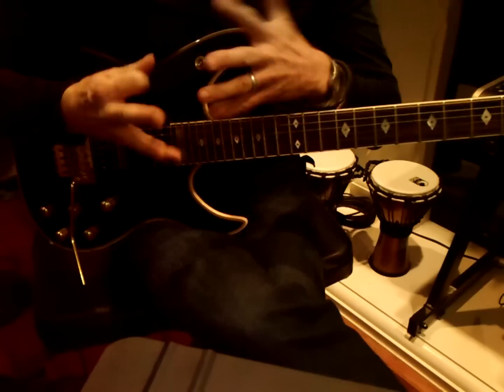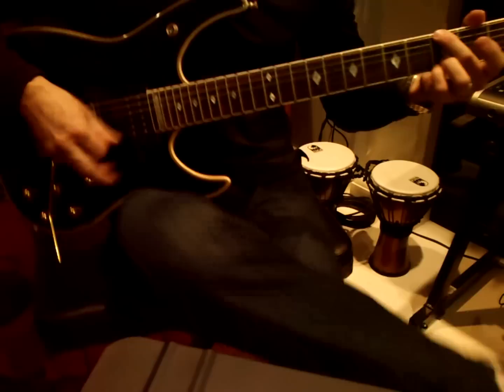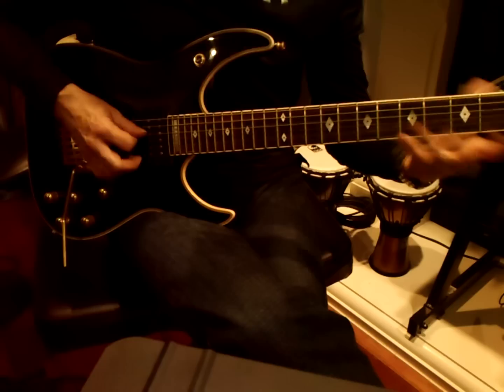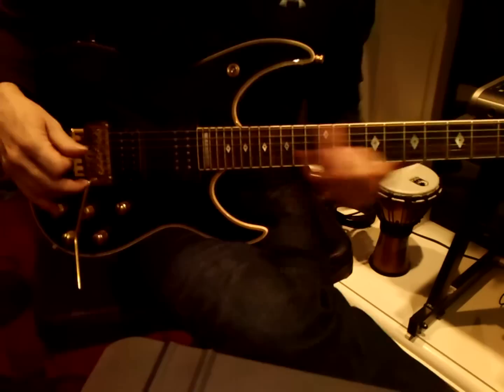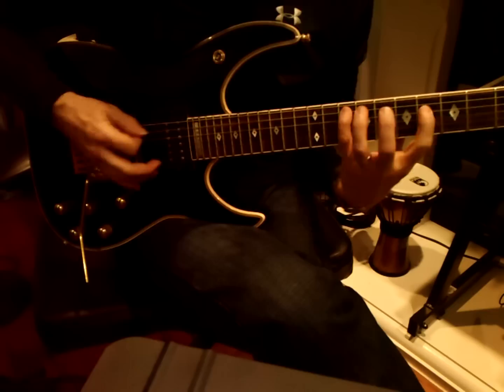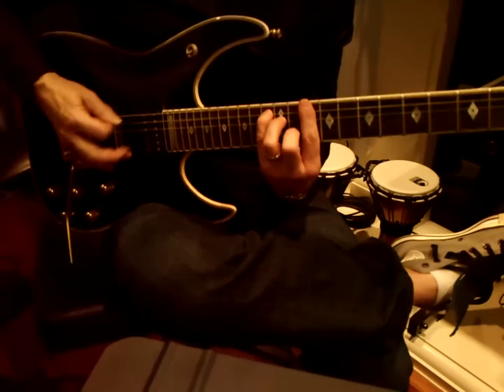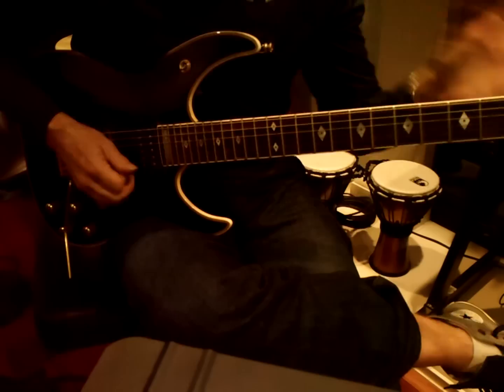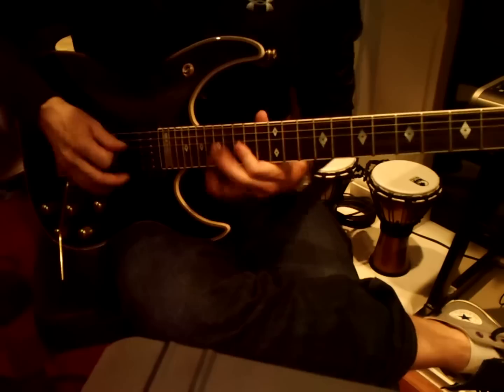Chet Thompson Guitar Lesson #4 Bad Attitude solo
Chet Thompson Guitar for the first time reveals his guitar solo to the song Bad Attitude from the Hellion Screams in the Night Album